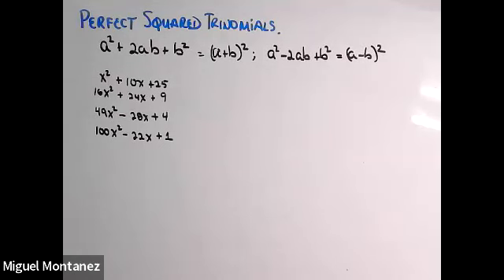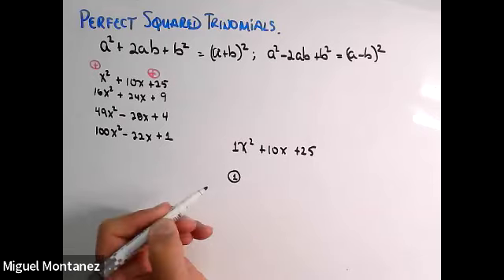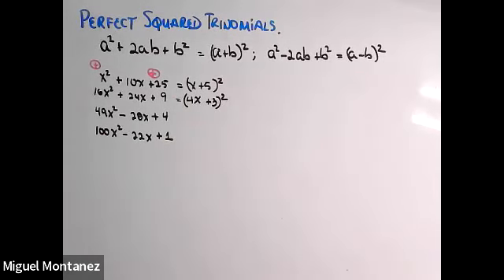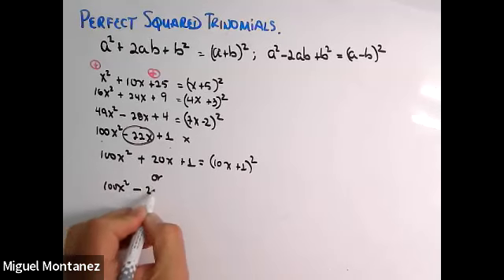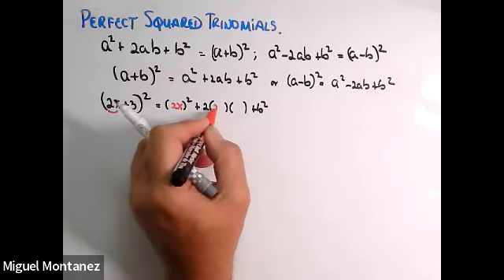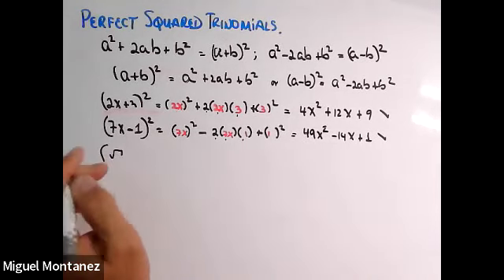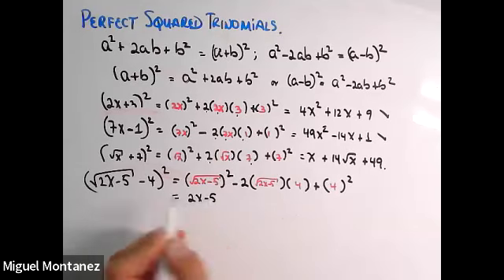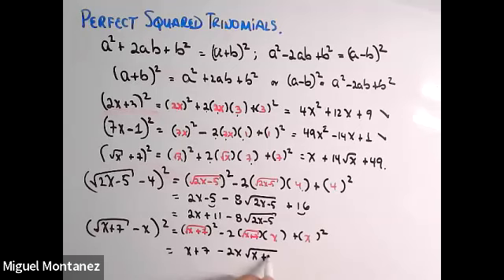Working with Perfect Squared Trinomials